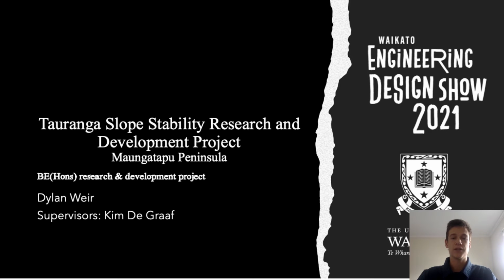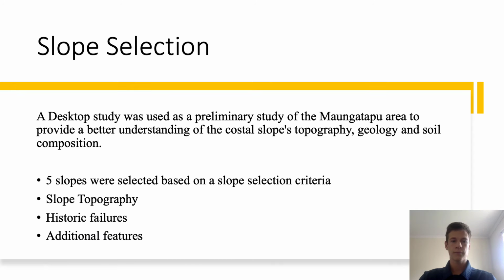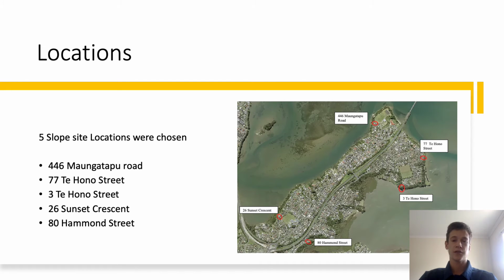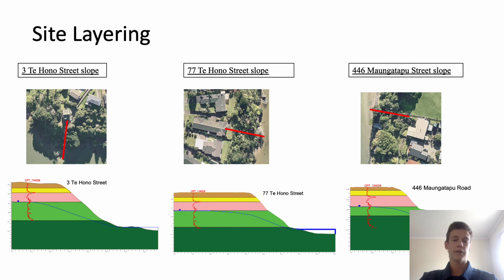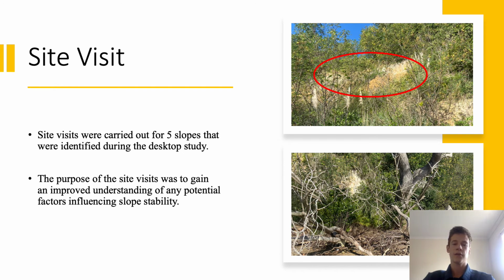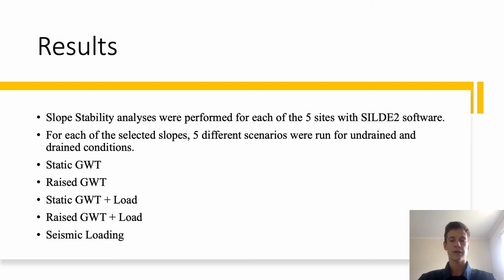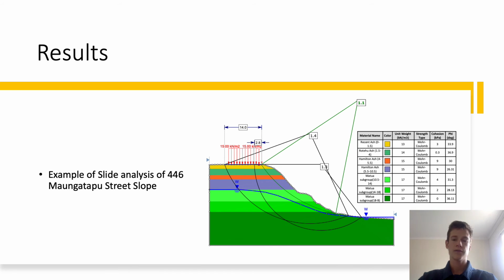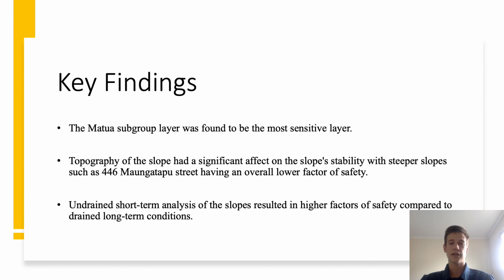Tauranga Slope Stability - Maungatapu Peninsula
R&D project by: Dylan Weir
Supervisors: Kim de Graaf